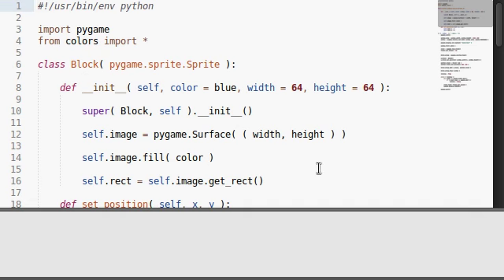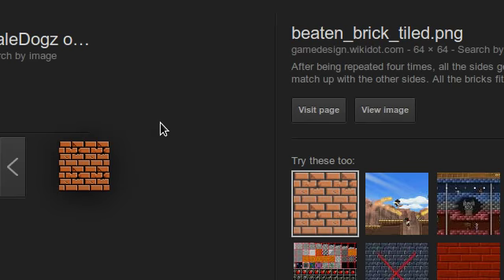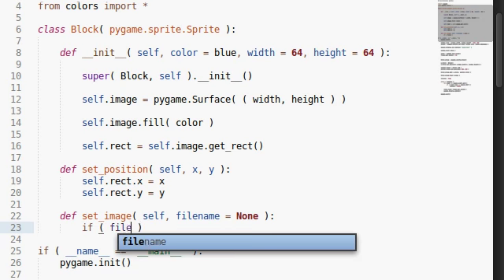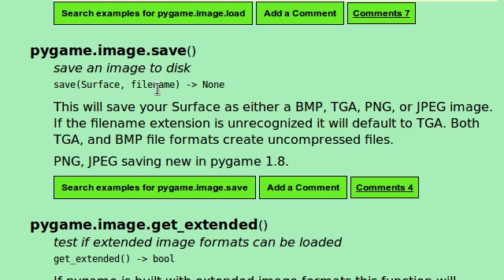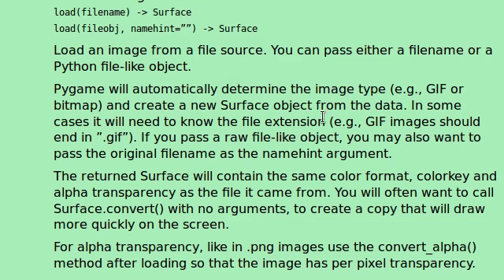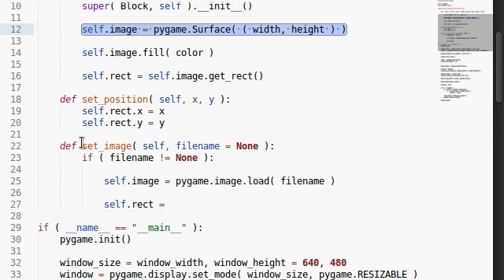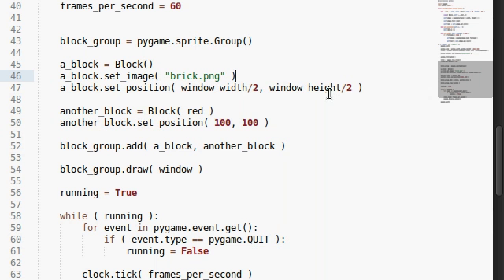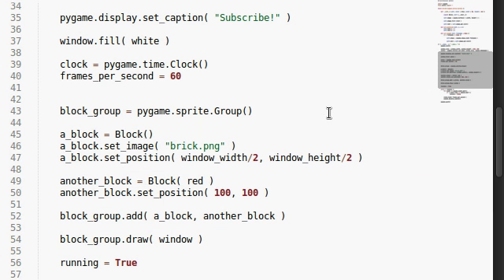Python [pygame] 06 Loading Images